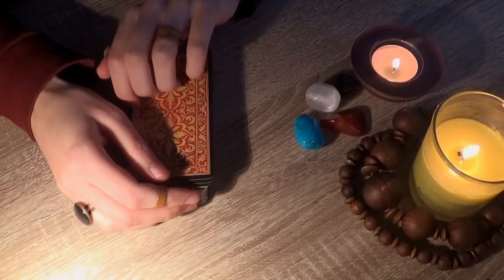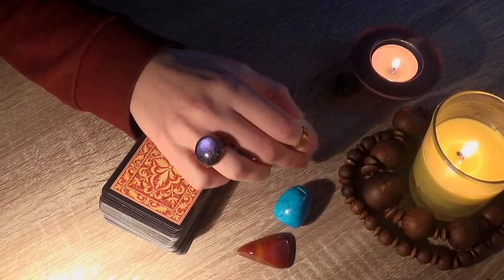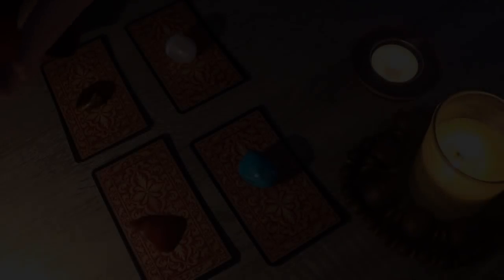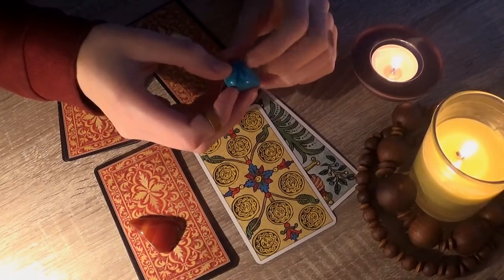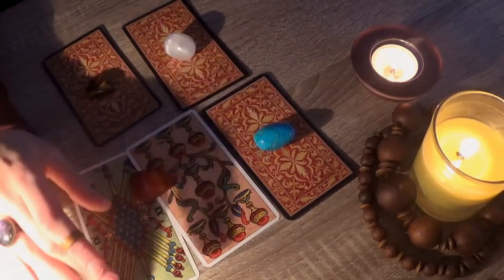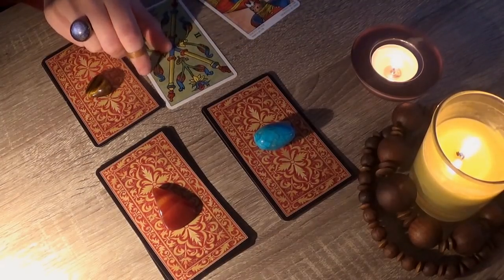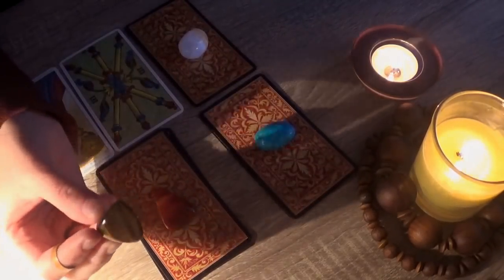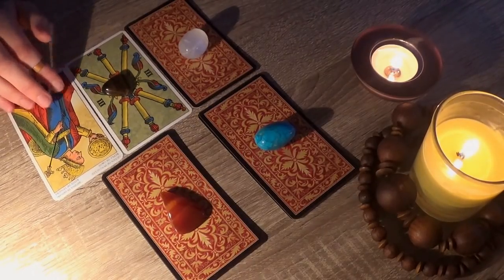ASMR Pick A Card - NEW YEAR'S EDITION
07:14 turquoise
12:00 red agate
15:35 selenite
20:00 tiger's eye

Thank you everybody so much for contributing and taking part in this draw! Have a nice day or night!

Amalia